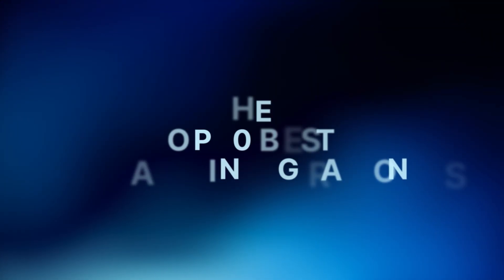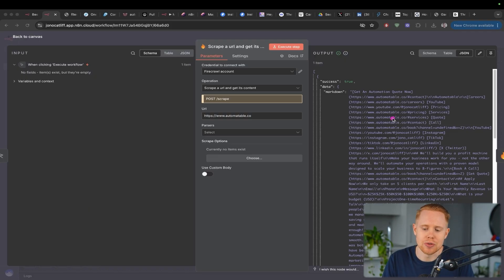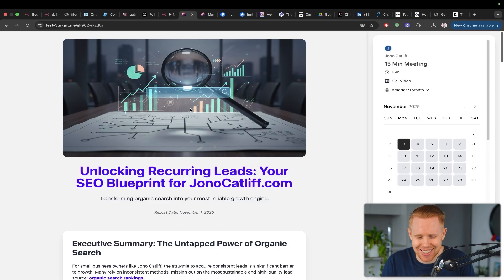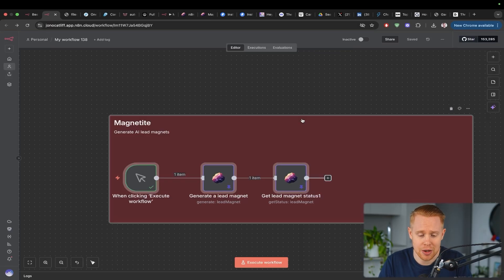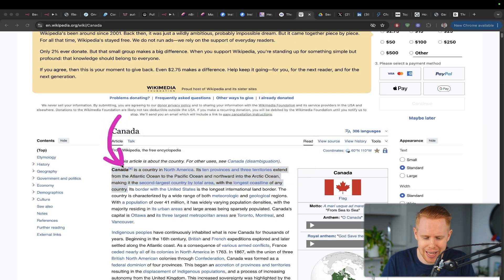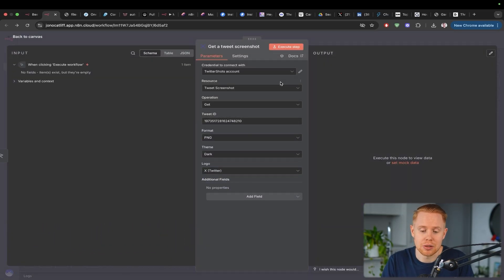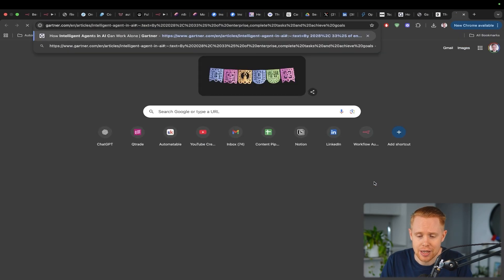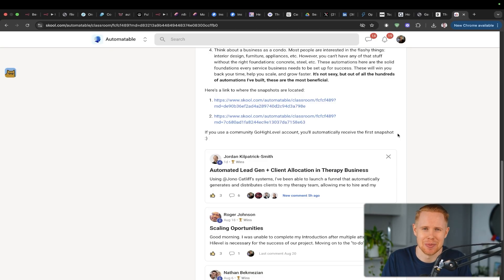I Reviewed 200 New n8n Apps - These Are the Top 10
🌍 COMMUNITY

📚 SUMMARY
In this video, you’ll discover the top 10 best and newest n8n app integrations that can boost your automation workflows fast. Simple, powerful, and perfect for leveling up your builds.

⌛ TIMESTAMPS
0:00 Intro
0:25 Overview
0:48 Comet API
1:39 Firecrawl
3:44 Magnetite
5:55 Instantly + HeyReach
7:06 Winston AI
8:42 Cloud Convert
9:43 Blotato
10:29 TwitterShot
11:02 QuickChart
11:51 Exa
13:55 Conclusion